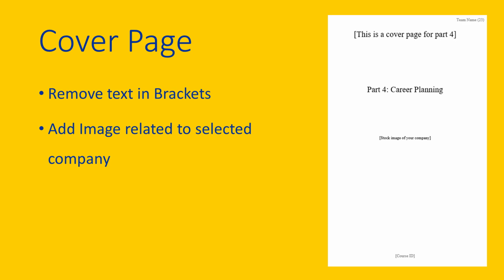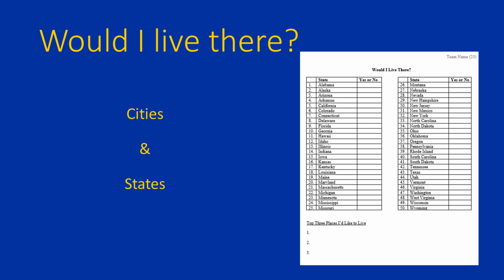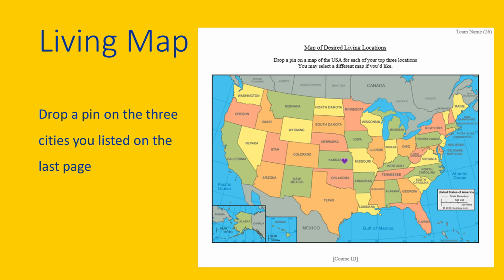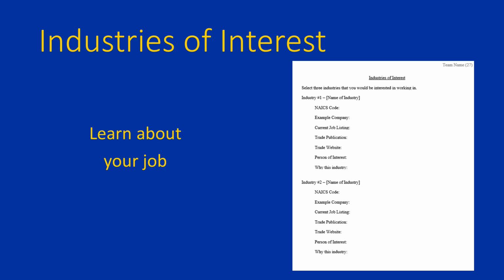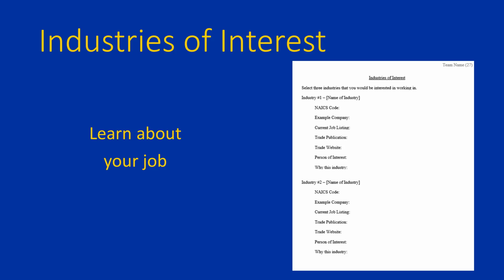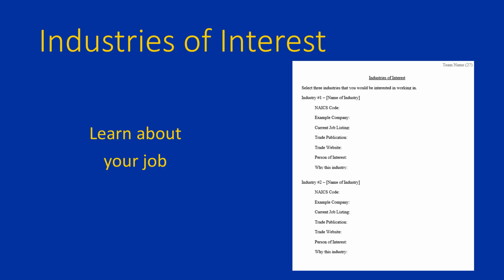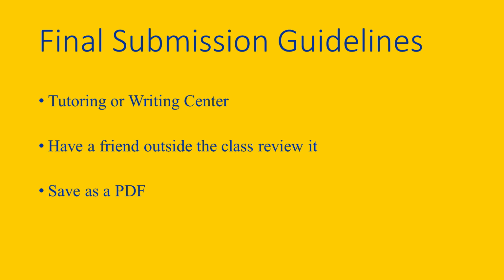FP Step 5 Part 4 Video v1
A review of step 5 - part 4 of the final project for MKT 204

Table of Contents:

00:00 - Introduction
00:09 - Objectives
00:25 - Skipping
00:39 - Appendix 4
00:50 - Cover Page
01:04 - Career Objectives
02:20 - Resume
02:51 - Would I live there
03:17 - Living Map
03:29 - Industries of Interest
04:39 - Final Submission Guidelines
05:01 - Wrap-up